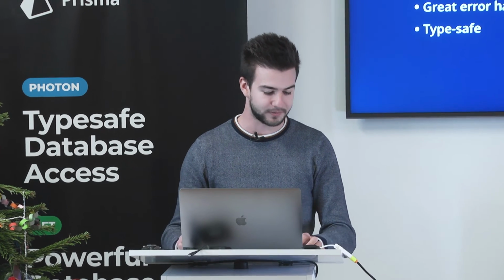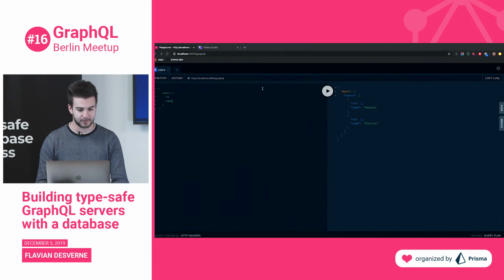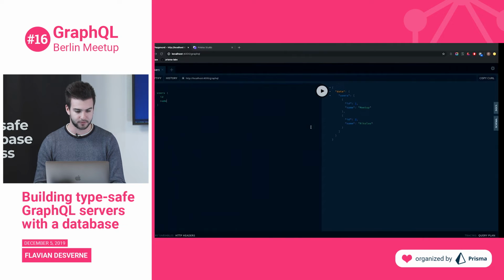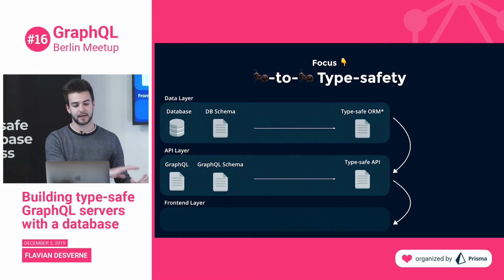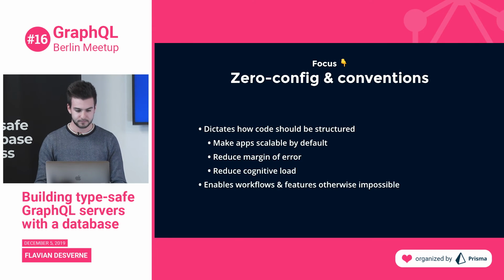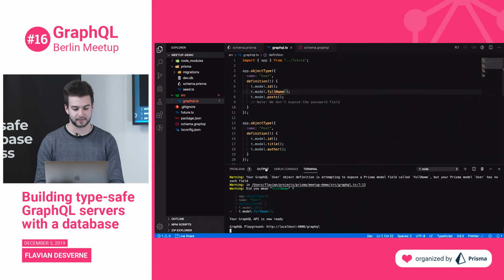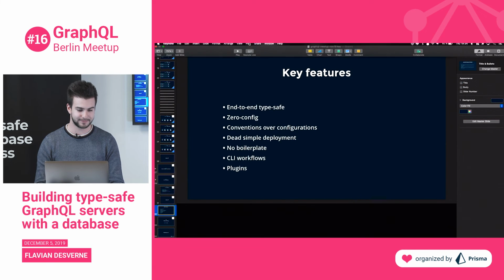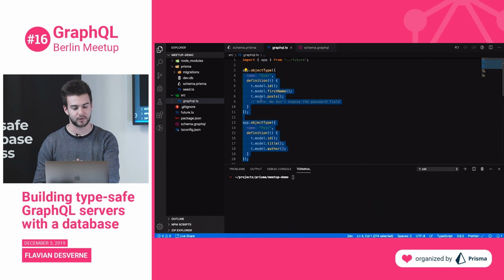GraphQL Berlin Meetup #16: Boosting backend development productivity - Flavian Desverne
Flavian is an open-source developer at Prisma and based in France. He loves building stuff with cutting-edge technologies, and is currently working on nexus and nexus-prisma at the Prisma Labs team.